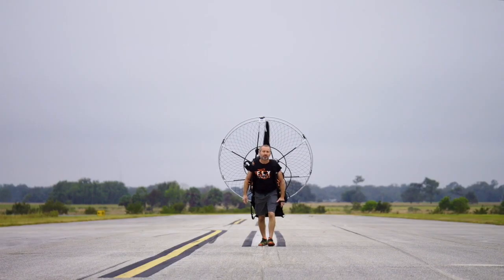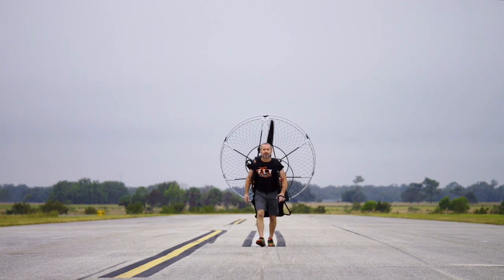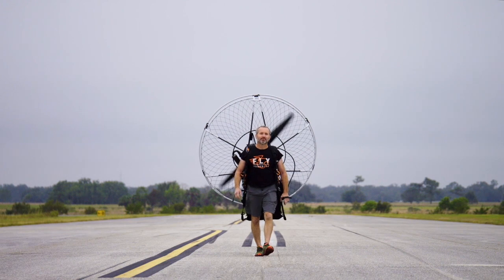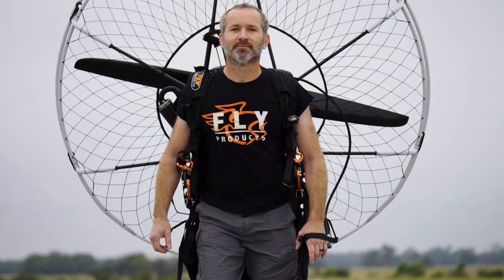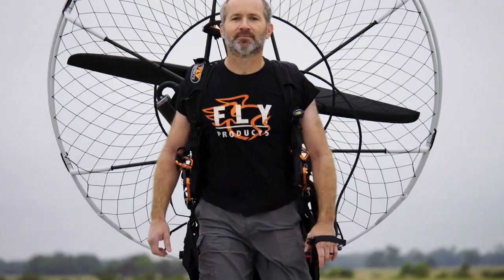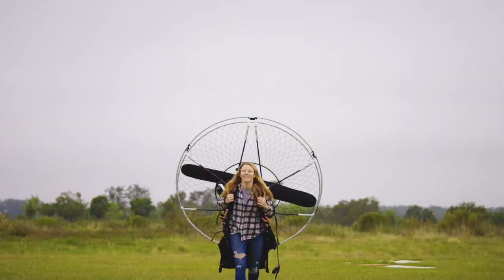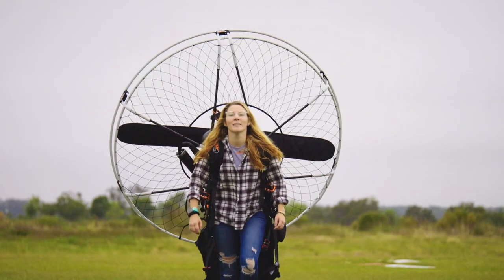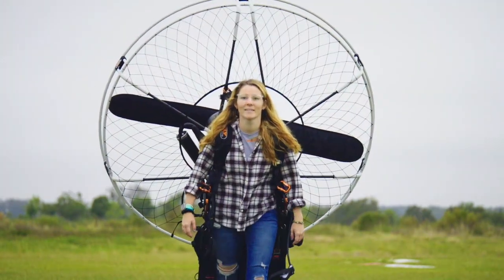Recruiting Help From the Paramotor Community!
We are looking for YOUR help for a big project we are working on!
All we need is for you to send us a video of you walking (in the best quality possible) with your Paramotor on your back!
Gear up, dress casual, we are excited to see your creativity! The most important thing for us is different backgrounds/locations.
Rules of participation:
Film in Landscape Mode - wide view so we can use it for YouTube format.
Use the best quality possible! With really low quality film we may not be able to use your clip.
Record from far away and walk up to the camera. We want to be able to see your feet from the far away view all the way up to your face as you walk closer to the camera.
also send us your mailing address and we will get a sticker pack out to you in the mail!

Please share with friends and let's see what everyone comes up with!